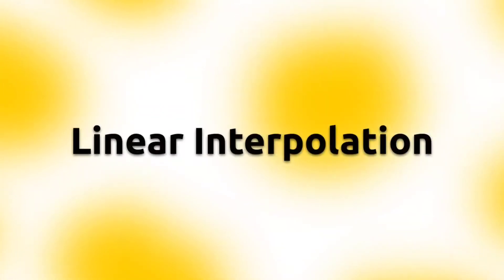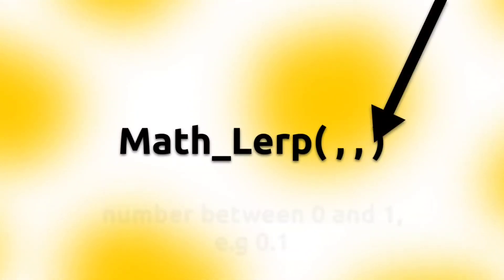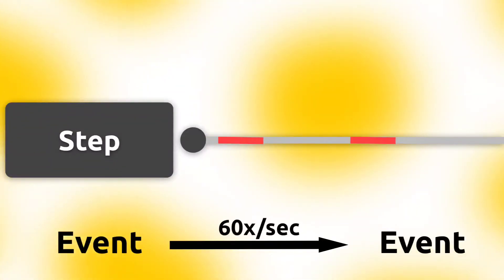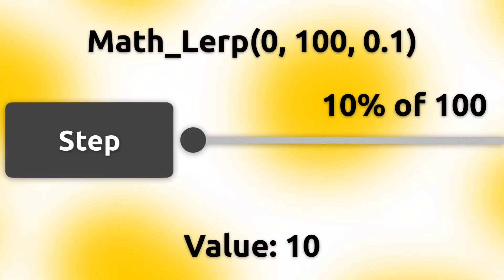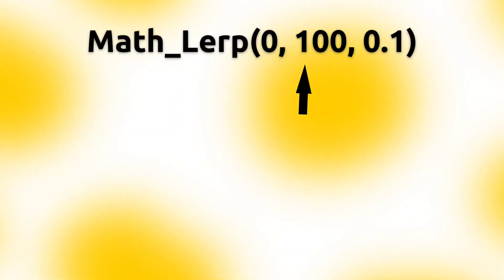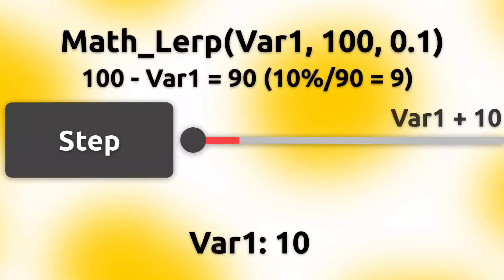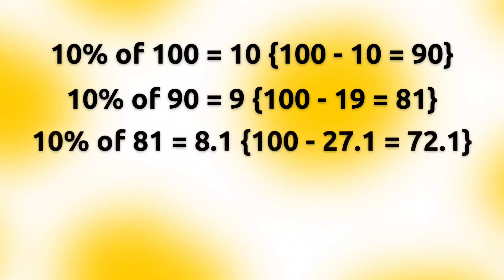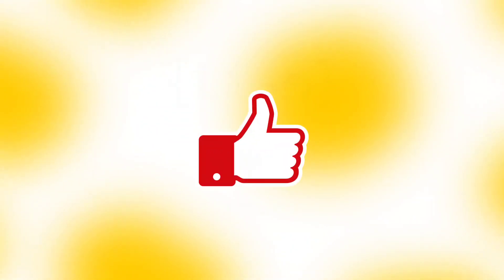Math_Lerp || Max2D Tutorial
long time no see. I'm back with a Math Lerp Explanation.😁
If you'd like to know something about Max2d ask me😺

 - Liamdev*4188

 - u/NichtLiamLol